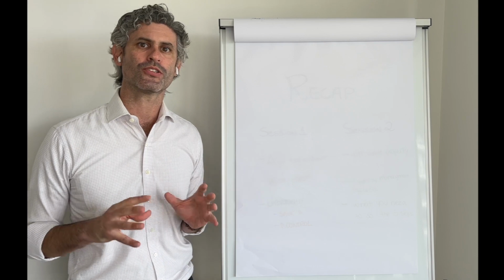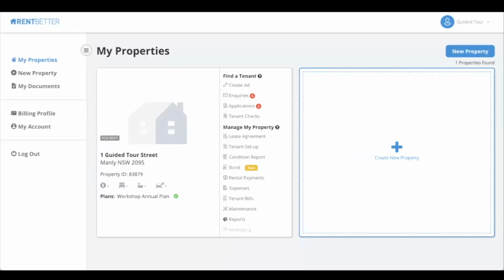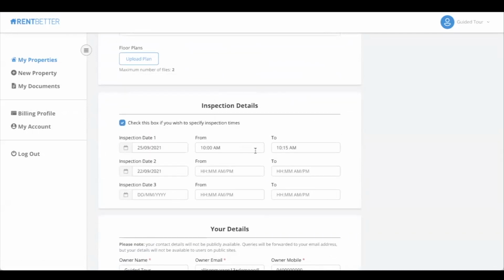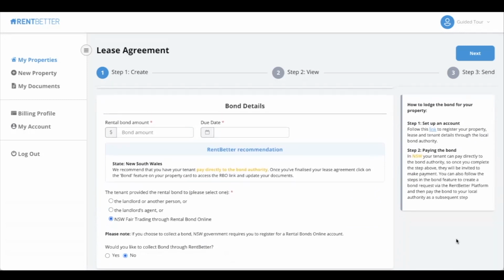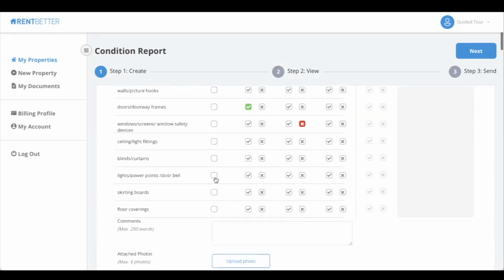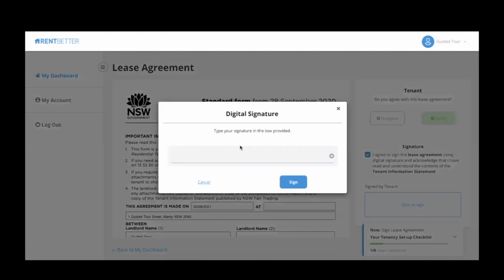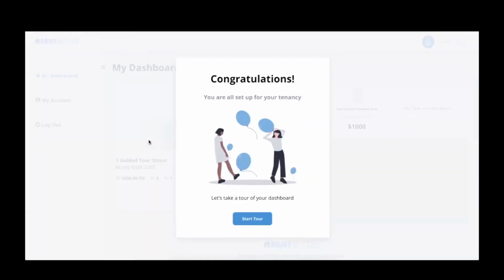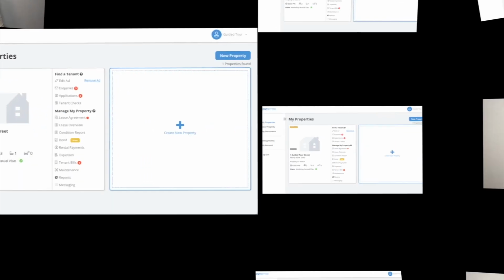How to Successfully Self-Manage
Sometimes we know WHAT we need to do but we are not sure HOW to do it.
Watch this video to learn how to successfully self-manage your property.
Enjoy our guided tour through the RentBetter platform.